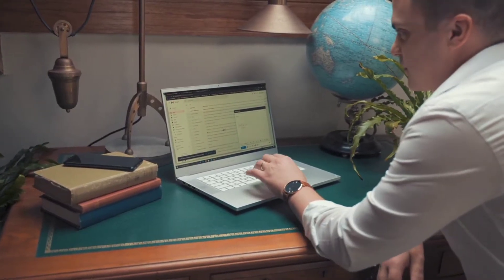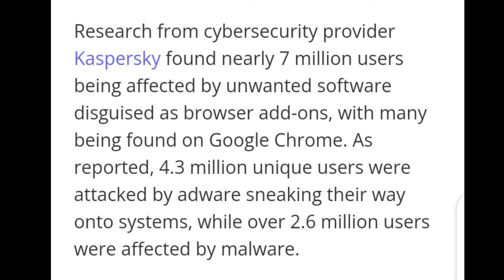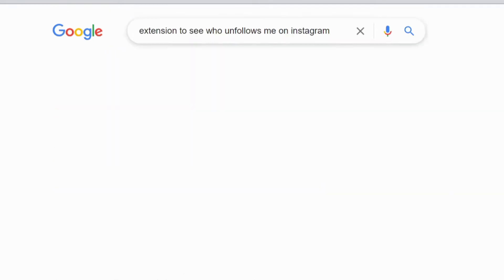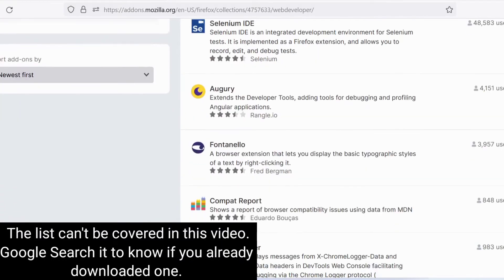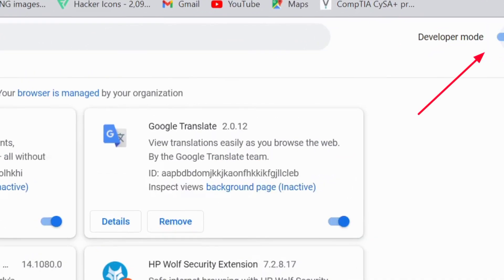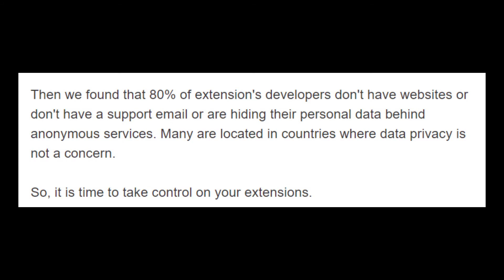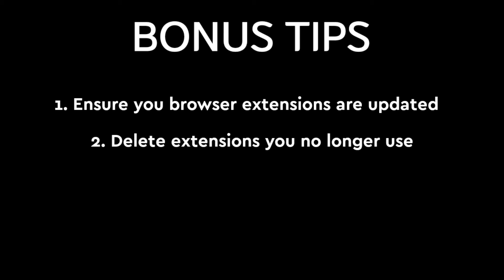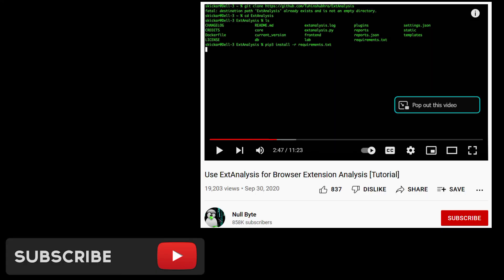Watch this before downloading the next Browser Extension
Browser Extensions can be really useful. They can make you more productive and save you time.

But some won’t. They’re malicious by design.
Millions of people have been attacked over the past couple of years with unwanted advertising and malware.

are you already using a malicious browser extension without knowing?

Here’s what to do about it